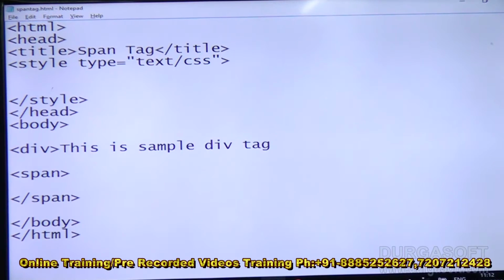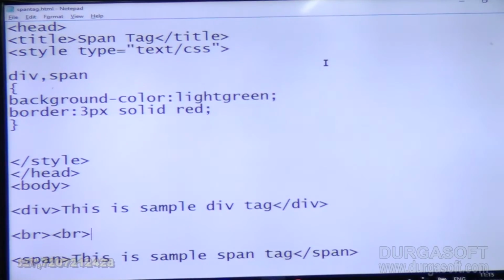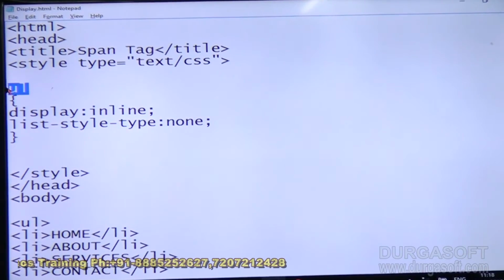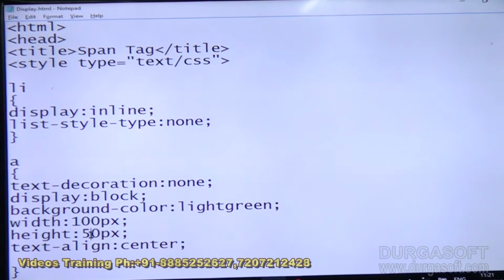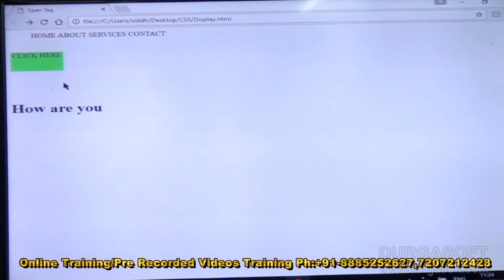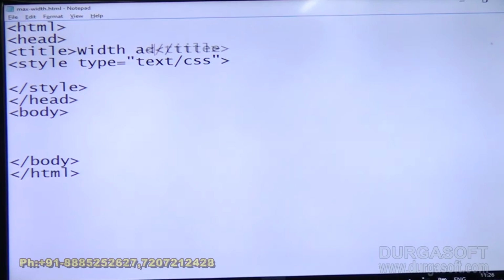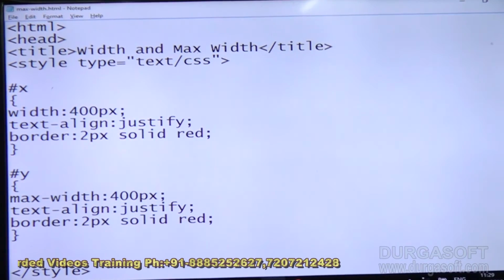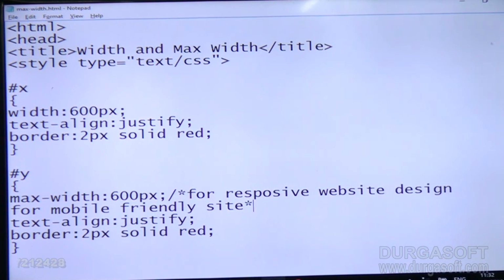Webdesign Technology || CSS(Csscading Style Sheet) Part - 4 by Ranjit Kumar